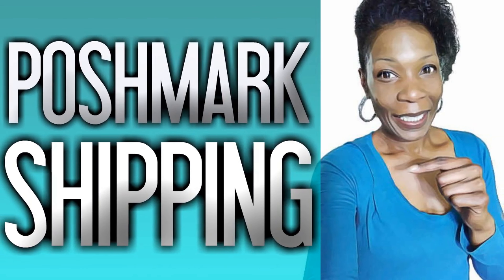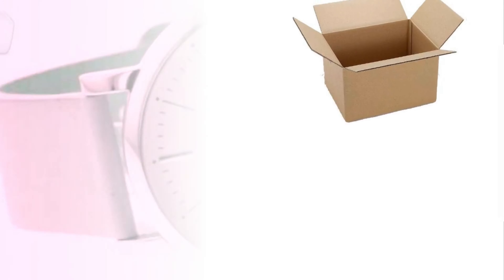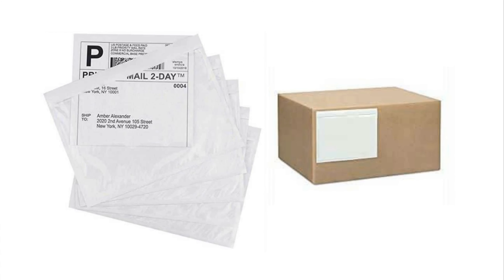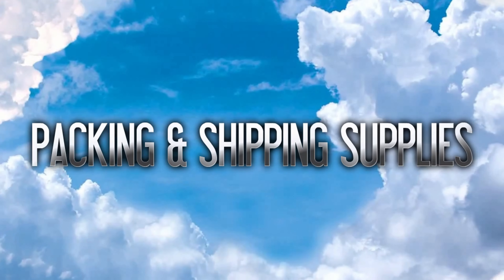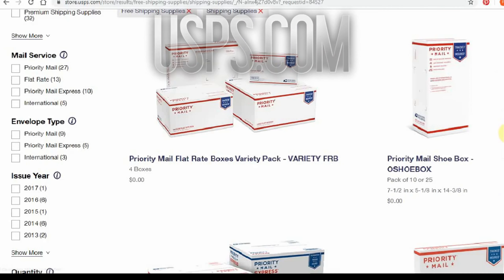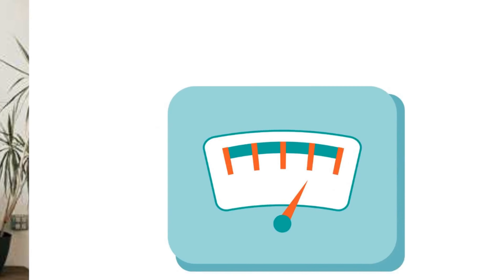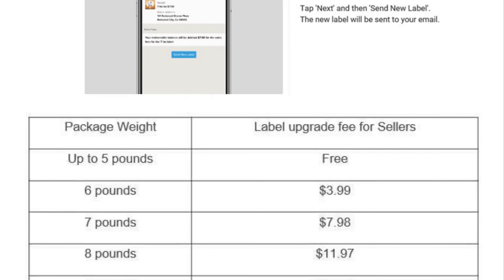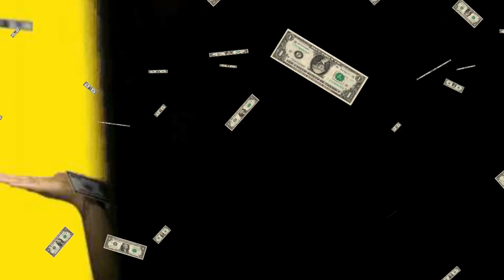How to Ship on POSHMARK | The Supplies You Need and The Process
How does Poshmark shipping work?  This video covers the Poshmark shipping process and supplies you need before the sale.

1. Poshmark Shipping
2. Supplies you need for shipping
3. The shipping Process

Music
Theme - Hello Love | Nykole Sevyn
Song 2 - Born Twice | Mark Tracy
Song 3 - Roll in Vinocor | Since I Started

Vynes Apparel COPPA Rule Disclosure
This video is not intended for audiences under the age of 13.  Poshmark's age requirement is 13, by default, videos on this channel are geared for audiences 13 years of age and older.